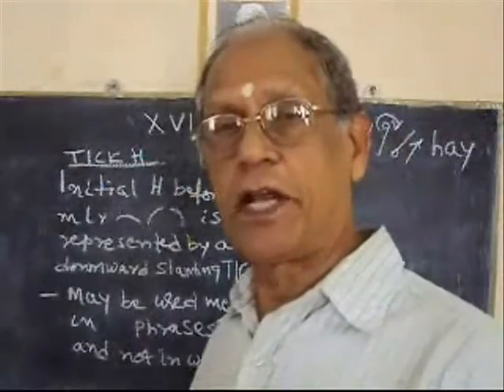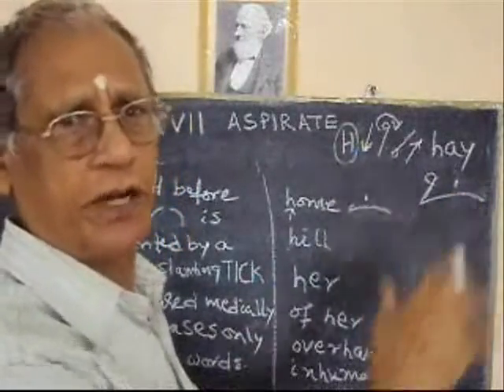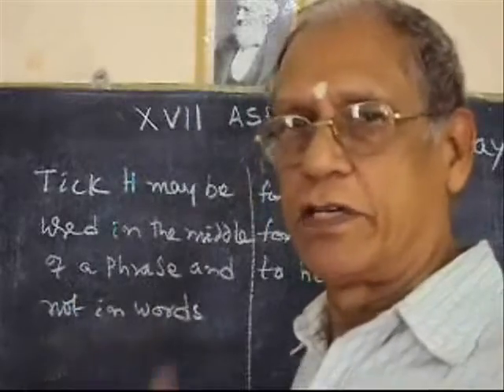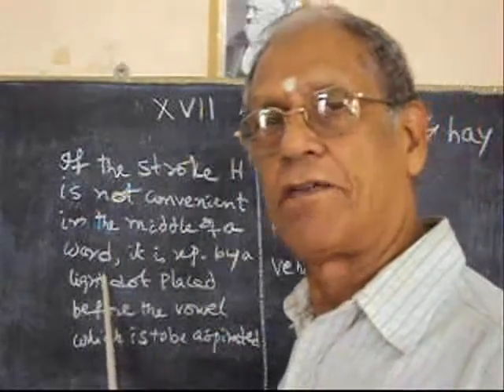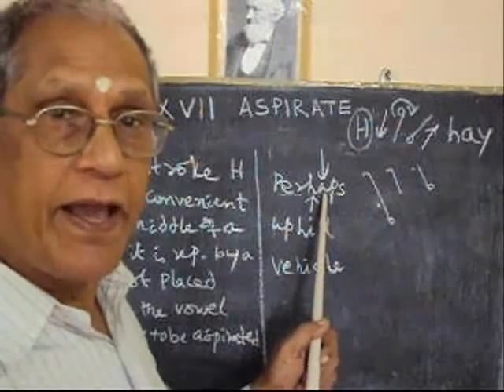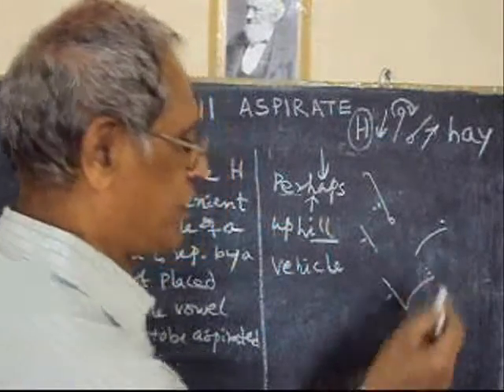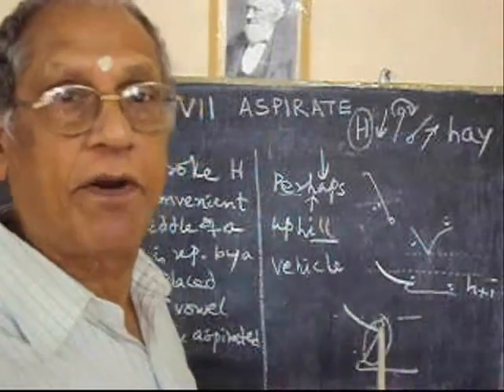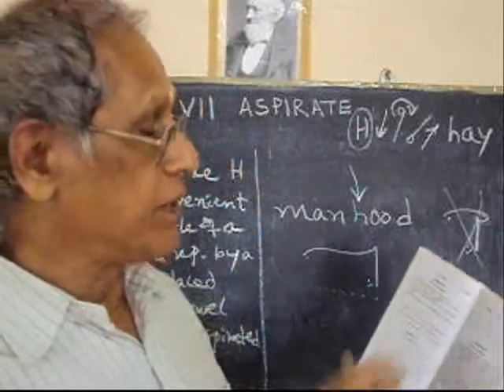LESSON 37 Aspirate Part 2 of 2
HYDERABAD-500047 - TELANGANA STATE - INDIA
Rtd. Joint Director of Technical Education